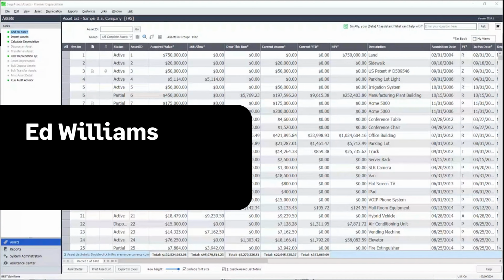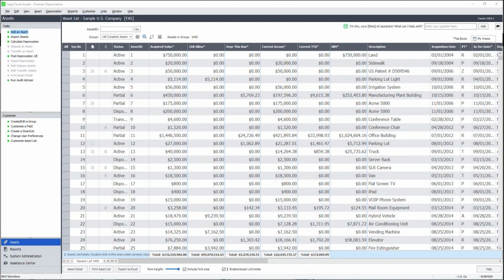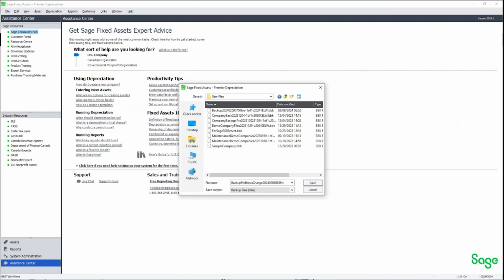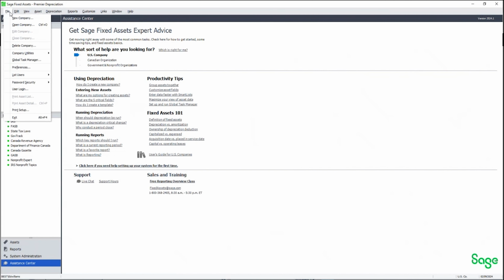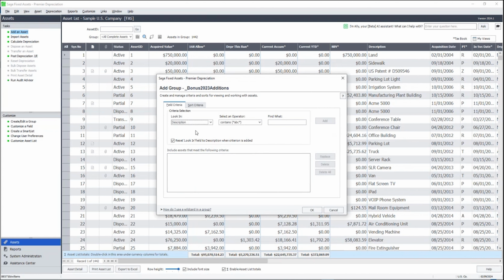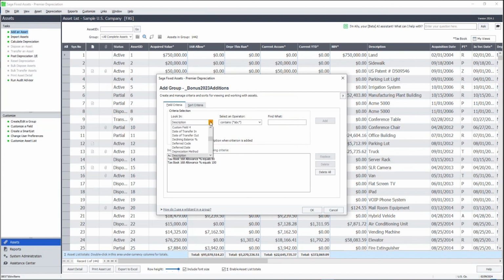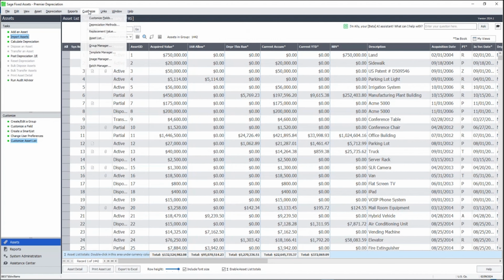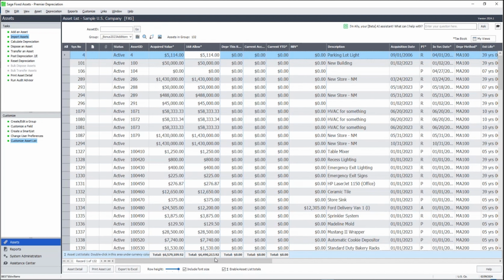Sage Fixed Assets - How to change bonus depreciation back to 100 percent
On January 24, 2024, Sage Fixed Assets released its annual tax update, version 2024.1.

You may have heard that Congress has proposed a tax law change (H.R. 7024) retroactive to 2023 and may be wondering how this impacts your organization and what the Sage Fixed Assets team is doing if Congress enacts the law.

If Congress enacts the law, we will provide an update to the 2024.1 tax release, version 2024.1.1, soon afterward.

Q. Do I have to wait for the 2024.1.1 update to take 100% bonus for my 2023 tax return?

If you have installed Sage Fixed Assets version 2024.0 or 2024.1, you don't have to wait for the 2024.1.1 update to take 100% bonus for your 2023 tax return. You can switch to 100% bonus (from the current 80%) and run a fileable 2023 Form 4562 now. This video will show you how to back up your data and switch to 100% bonus.

Our team is keeping a close eye on this bill and we're keeping customers informed of any movement in the Sage Community Hub. If you're not already registered and signed up for notifications, visit the Community now to start receiving register and sign up for notifications (look to the right of the article for the "Turn on Notifications" button.